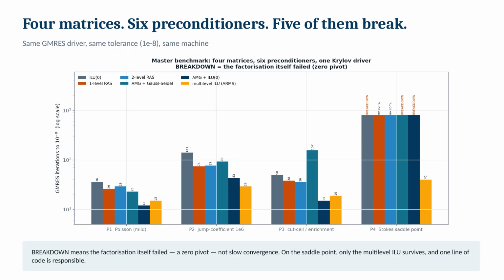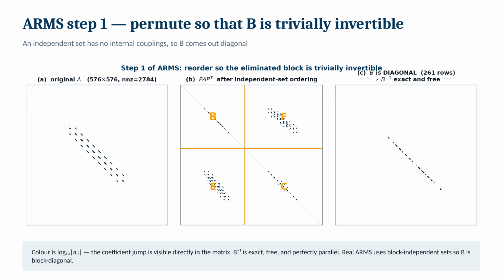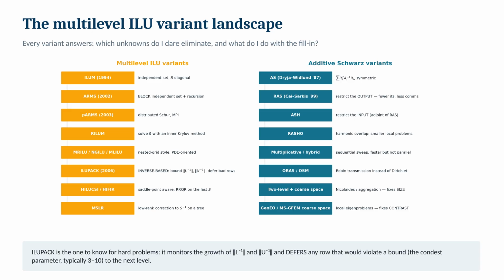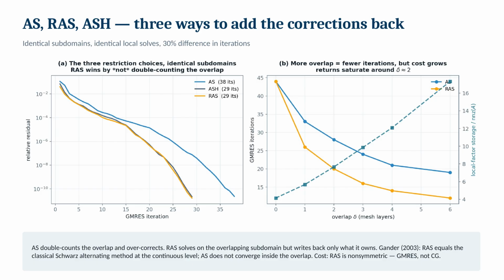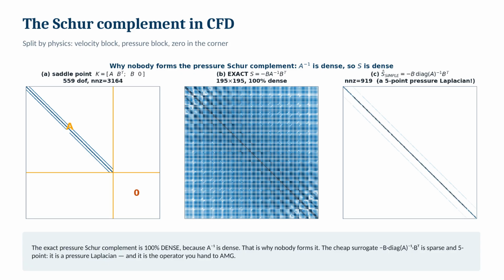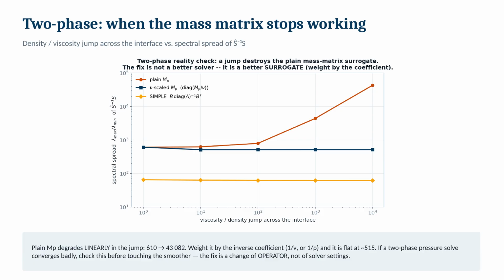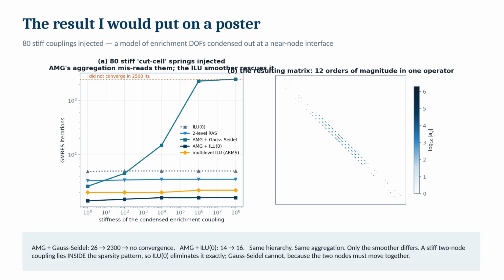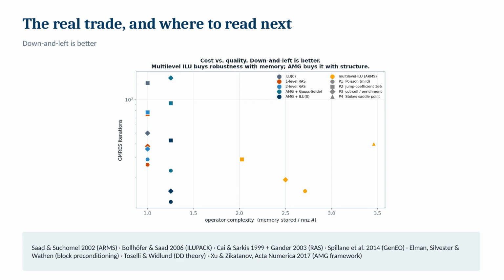The Schur Complement Is Doing Two Different Jobs — Multilevel ILU vs. Additive Schwarz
Two preconditioners get called "multilevel." Two get called "Schur complement
methods." They sit two lines apart in your solver config, and almost nobody
explains how they actually differ.

So I built four test matrices, six preconditioners, and one GMRES driver — and
five of the six break on at least one problem. Working out WHY is the whole

What's covered:
· What a multilevel ILU actually does — permute, eliminate, drop, recurse —
  and why B comes out diagonal
· What additive Schwarz actually does — overlap, never eliminate — and why one
  level is provably not scalable
· Whether the Schur complement in ARMS is the same object as the one in your
  CFD pressure solve (same identity, same first split, completely different
  notion of approximation)
· Why AMG with an ILU smoother is structurally the opposite of a multilevel ILU

Two results carry the video:

▸ Inject 80 stiff couplings — a model of a two-phase interface landing almost
  exactly on a node with the enrichment DOFs condensed out. AMG with a
  Gauss–Seidel smoother goes from 26 iterations to no convergence at all. The
  SAME hierarchy with an ILU(0) smoother goes from 14 to 16. Same coarse grids,
  same interpolation, only the smoother changed.

▸ Hand a raw Stokes saddle point to an ARMS code with one safeguard added
  (defer rows with a negligible diagonal — ILUPACK's idea) and the purely
  algebraic independent-set criterion selects a level-0 eliminated block that is
  100% velocity DOFs. Nobody told it about physics. It found the
  velocity–pressure split from sparsity and magnitudes alone.

Every number on screen is reproducible. ~1000 lines of documented Python —
problem generators, ILU(0) from scratch, the Schwarz family, an ARMS-style
multilevel ILU, and a pluggable-smoother AMG V-cycle — runs end to end in about
two minutes.

Methods covered by name — ILUM, BILUM, ARMS, pARMS, ddPQ, ILUPACK, HILUCSI,
HIFIR, MSLR · AS, RAS, ASH, RASHO, ORAS, two-level and GenEO coarse spaces ·
pressure mass matrix, SIMPLE, LSC and PCD Schur surrogates · smoothed
aggregation AMG.

Prerequisites: you should know what GMRES and ILU(0) are. Everything else is
built up from one identity.

Corrections and disagreements very welcome in the comments — especially from
anyone who has fought this in a production code.

⚠ Note on the audio: the narration is synthesised. The script is mine, every
experiment is mine, the voice is not.

CHAPTERS
00:00 Cold open: what this video answers
00:41 The hook: four matrices, five failures
02:03 The one identity: block LU and the Schur complement
03:14 Two philosophies: elimination vs. projection
04:09 ARMS step 1: permute so B is trivially invertible
05:09 ARMS step 2: form the Schur complement, then drop
06:03 ARMS step 3: recurse (and an honest weakness)
06:52 The multilevel ILU variant landscape
08:17 One dial: the drop tolerance
09:12 Additive Schwarz splits the domain, not the matrix
10:04 AS, RAS, ASH: three ways to add corrections back
11:20 The wall: one-level Schwarz is not scalable
12:28 A coarse space fixes size, not contrast
13:41 The Schur complement in CFD
14:42 Spectral equivalence is the whole game
15:46 ARMS rediscovers the velocity-pressure split
16:52 Two-phase: when the mass matrix stops working
18:01 Multilevel ILU vs. AMG: two hierarchies
18:52 What an ILU smoother actually does
20:07 The cut-cell result (put this on a poster)
21:53 Decision rules, in priority order
23:15 The real trade, and where to read next

REFERENCES
Saad & Suchomel 2002 (ARMS) · Bollhöfer & Saad 2006 (ILUPACK, inverse-based
dropping) · Cai & Sarkis 1999 (RAS) · Gander 2003 (RAS = Schwarz alternating
method) · Spillane et al. 2014 (GenEO) · Elman, Silvester & Wathen, "Finite
Elements and Fast Iterative Solvers" · Toselli & Widlund, "Domain Decomposition
Methods" · Xu & Zikatanov, Acta Numerica 2017